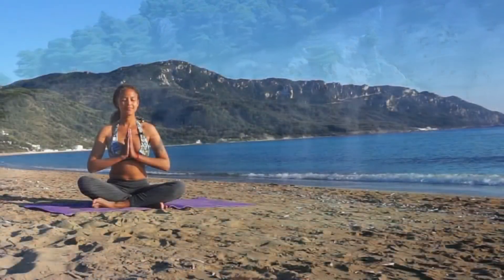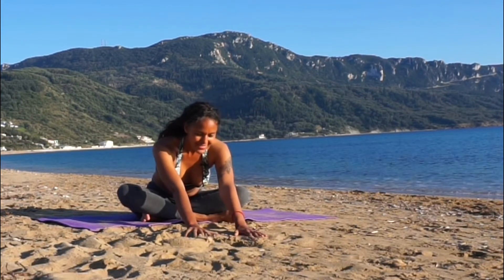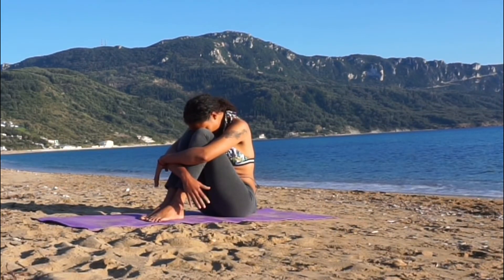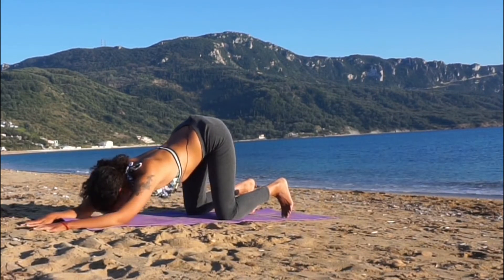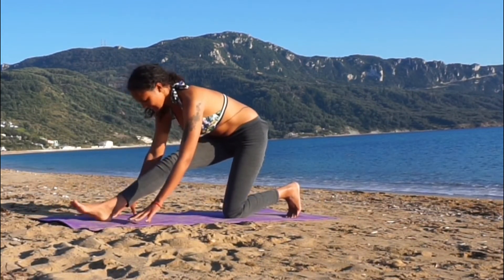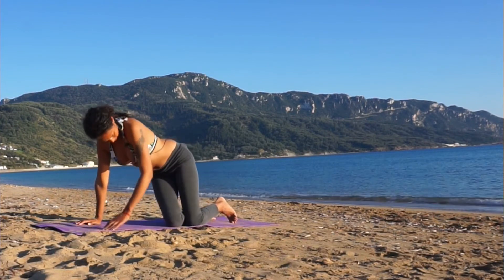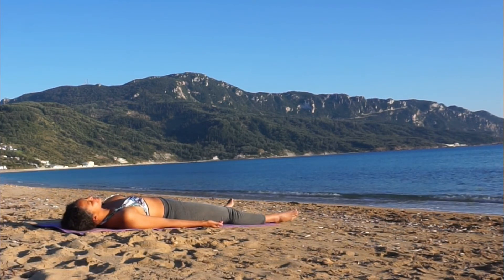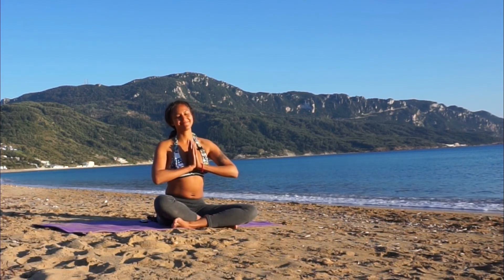Yoga for Gratitude❤️ Relaxing Yin Yoga for Inner Peace & Giving Thanks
Today's session is a short video of restorative Yin Yoga to help bring about a sense of gratitude and inner peace.
    Join me on a beautiful beach and take a moment to literally count your blessings so you can cultivate a sense of abundance and joy no matter what the external world is bringing you right now.
         Namaste,
            :) s